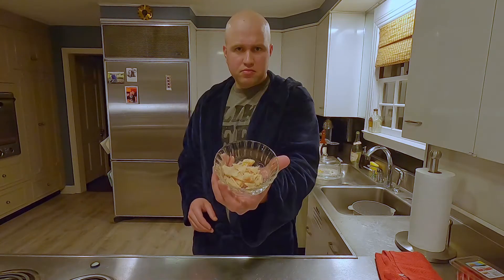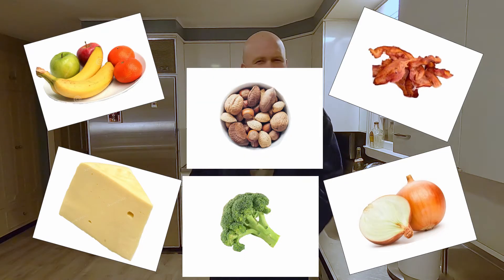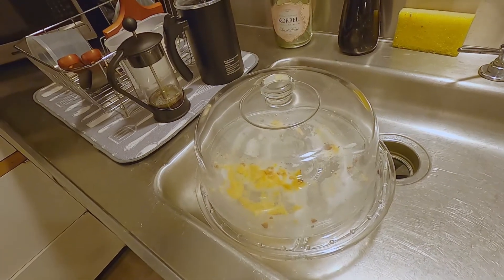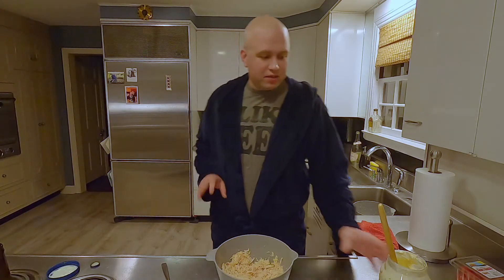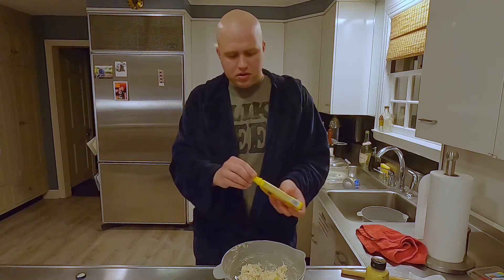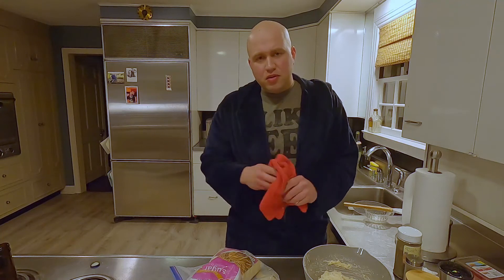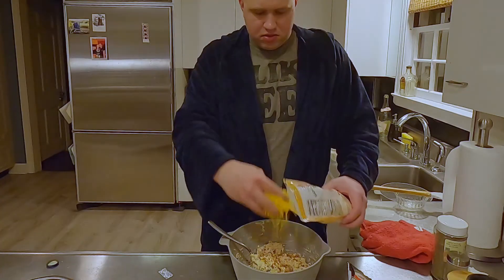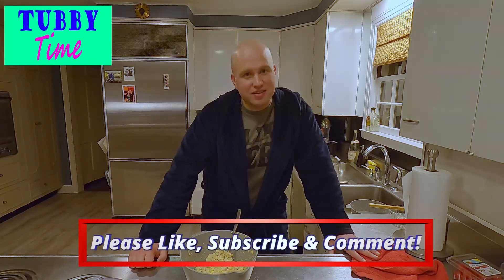HOW TO MAKE EASY CHICKEN SALAD WITHOUT COOKING | Make your Chicken Salad Better than the Store!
As chicken salad addicts, we find buying it at the store is one of the biggest rip-offs. Stop spending your money and just do what they do at home! This is an easy recipe that we developed that takes only 15 minutes. Plus, we prefer it over store bought. ;)

This video goes over the basic recipe. You can customize it and make it as weird as you want...Like by adding fruit...Gross.

We try to bring some fun and comedy to cooking. Also, make sure to comment with ideas of what we can make, or to give us advice about how to make our videos even better. Our channel wouldn't exist without all of you! We love what we do and want to bring the best possible content to you all to make your day a little bit better!

 Ingredients Used:

- 2 Cans Kirkland Chicken
- Mayo
- Dijon Mustard
- Lemon Juice
- Garlic Powder
- Celery Seed
- Salt
- Pepper
- SECRET INGREDIENT (It's in the video...)